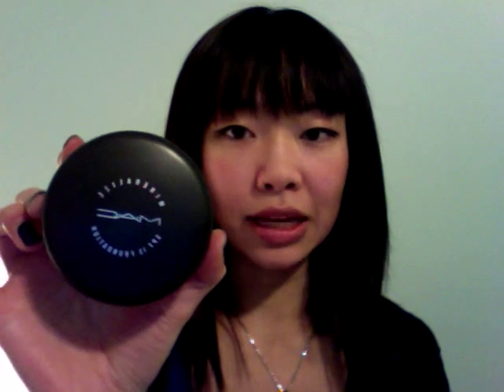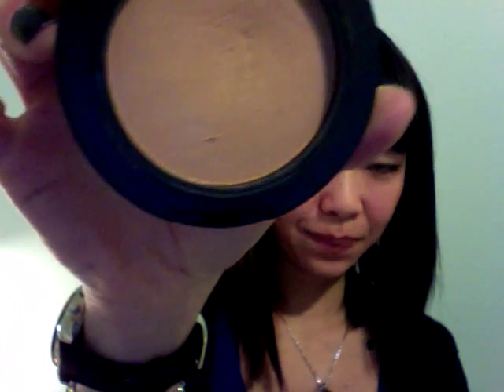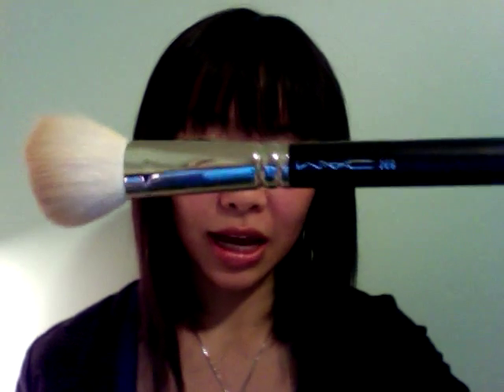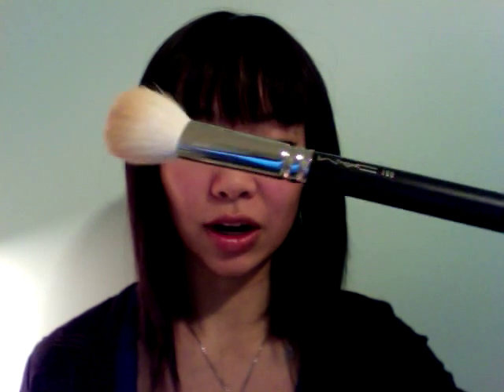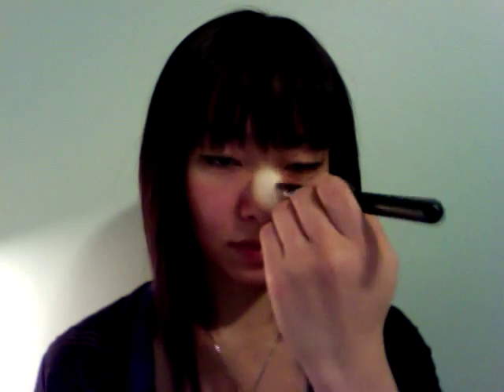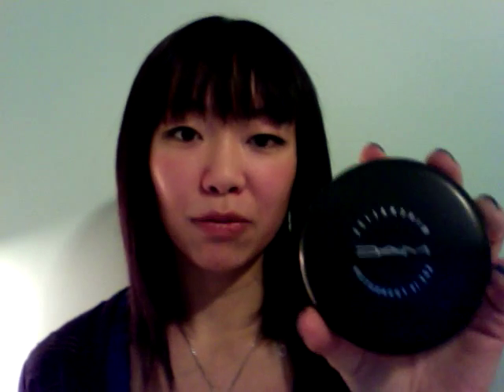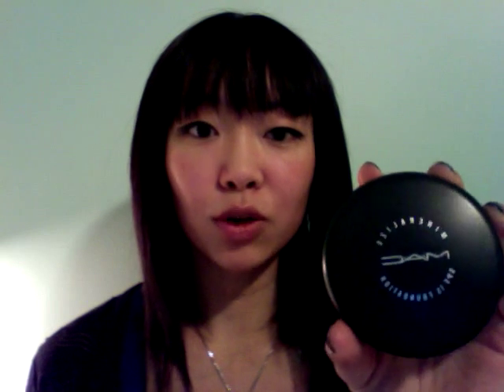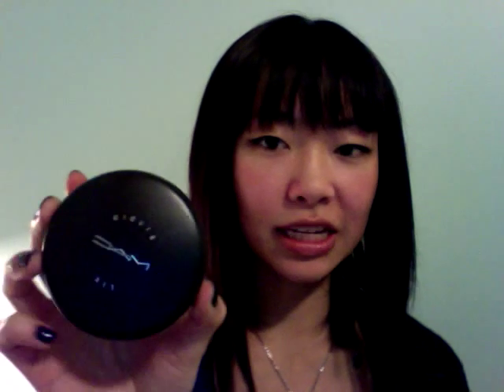Review: MAC Mineralize SPF15 Foundation.mov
Review on MAC Mineralize SPF 15 Cream Foundation in NC30.
I used it with the MAC tapered foundation brush. I really wanted to love this foundation...but I found that it broke me out and as soon as I stopped using it
The texture and glowing finish is soooo nice, but is not a good match for my oily combination skin :(.
I will still rate the MAC Studio Fix Powder Foundation as a superior product for my skin type.